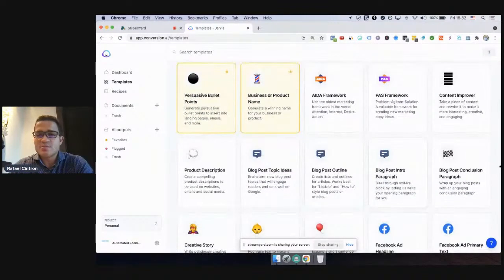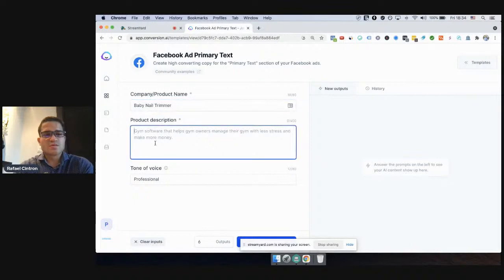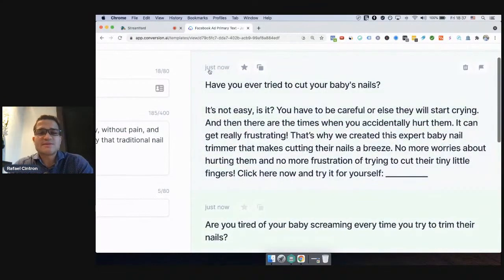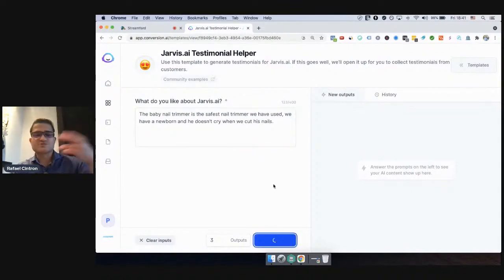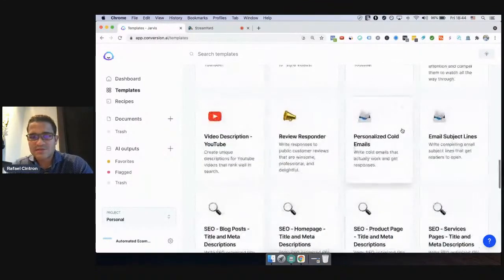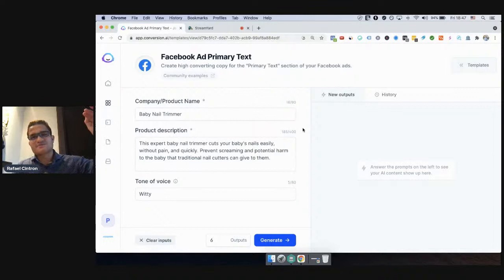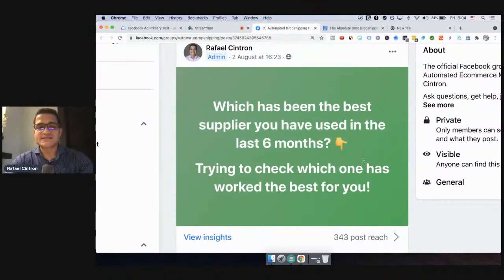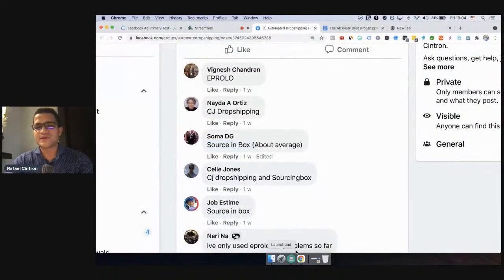This Tool Made Me $50,000: How to Write 7 Figure Copy for your Shopify Dropshipping Store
How to Write 7 Figure Copy for your Shopify Store!

Rafael Cintron is a Shopify entrepreneur specializing in Dropshipping who has built multiple 6 figure Shopify stores from scratch through the power of automation and building expert teams of people. He's been featured in important business outlets such as the New York Times, and has built a massive following teaching people how to create profitable Shopify businesses in 2021 and beyond.

If you want to learn more about Rafael and his strategies book a free call with him and his team

⭐⭐⭐⭐⭐ Himanshu: "Rafael helped me make $160,0000+ with Shopify, all thanks to you"